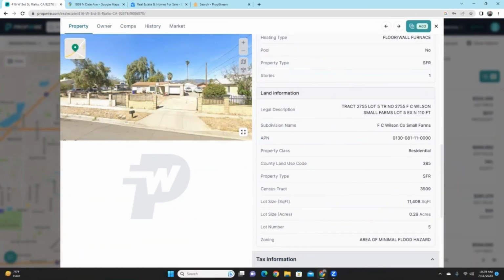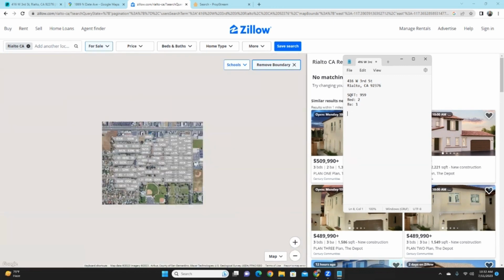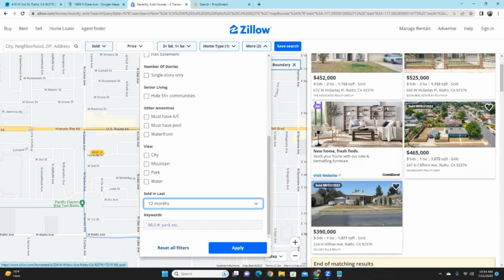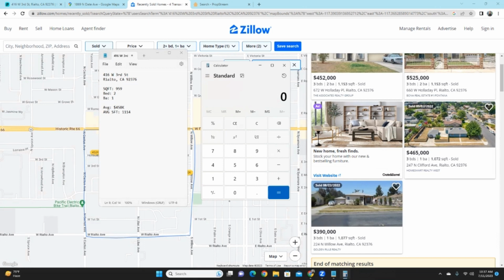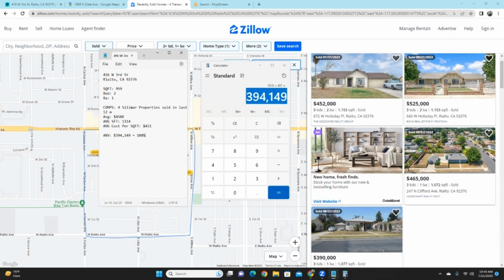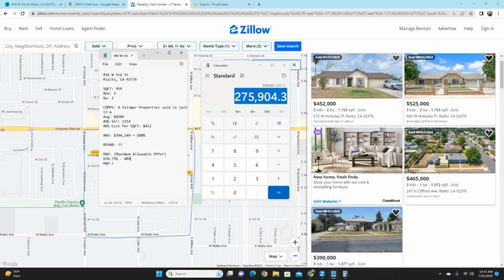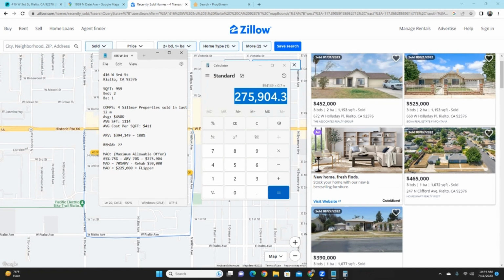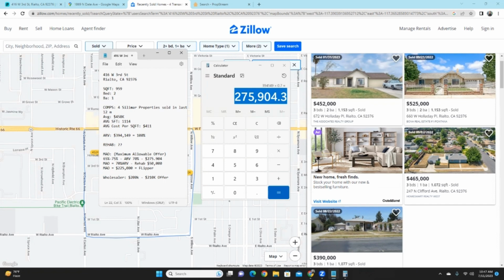Comping Wholesale Deals with Zillow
On this video I teach a new wholesaler how to comp a deal so he knows what offer to make to the home owner.